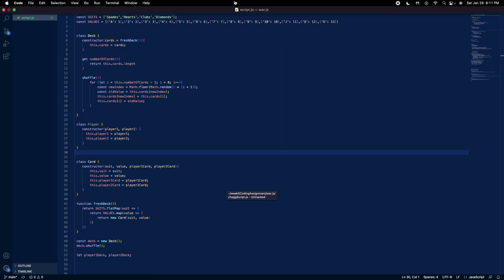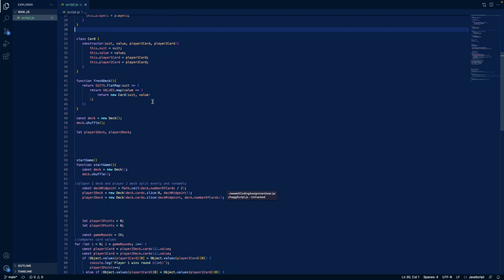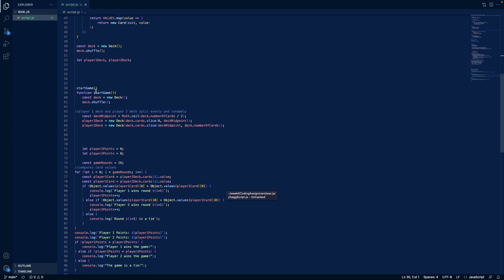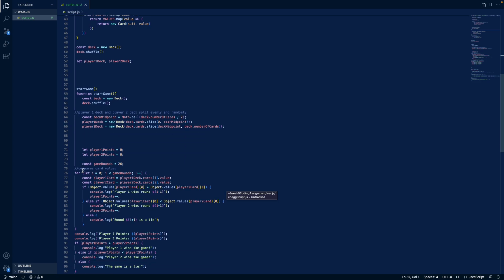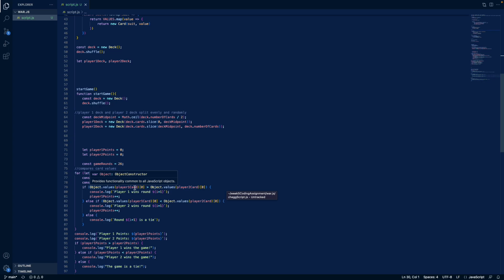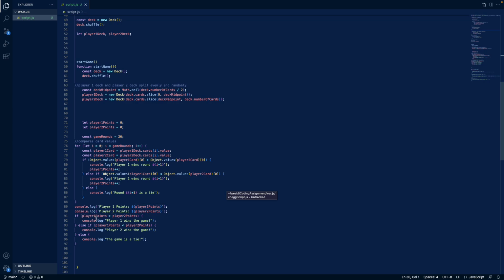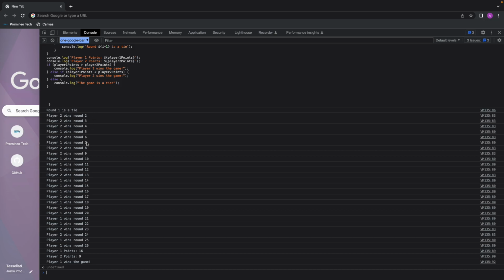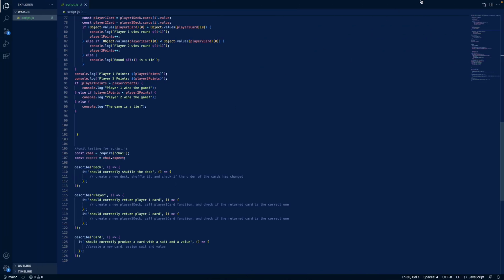War Card Game in Javascript